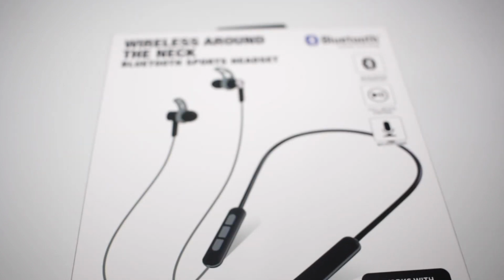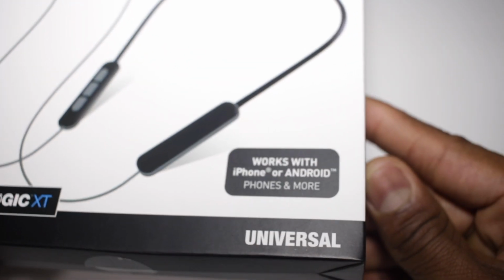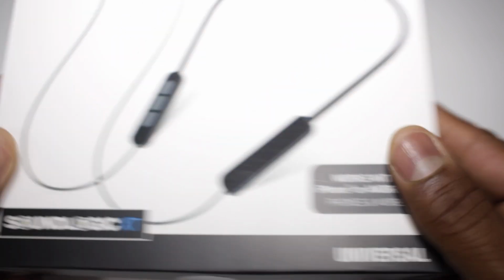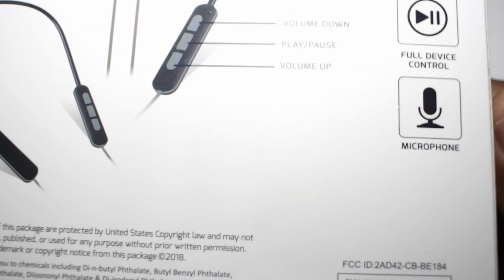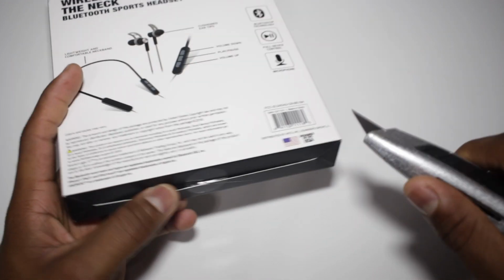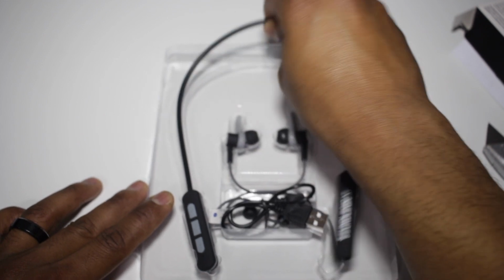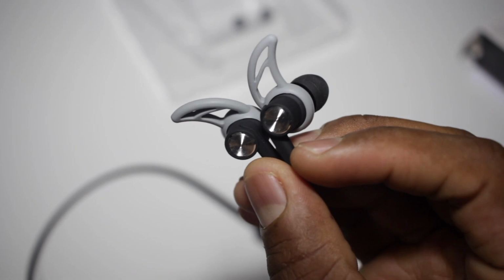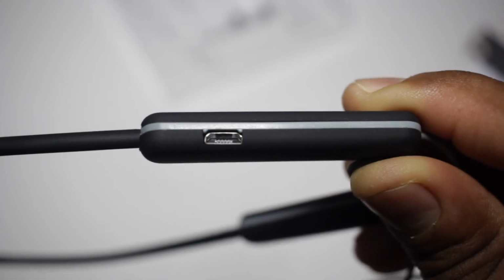THE WORST WIRELESS EARBUDS - $15 Wireless Earbuds From A Grocery Store?!?!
These are the SoundLogicXT Around the Neck Earbuds.

THEY SUCK.

This is not an attack against SoundLogic. This is just a review of a very poor product.